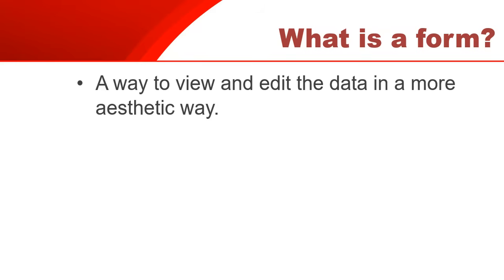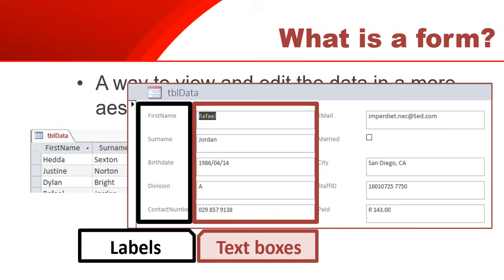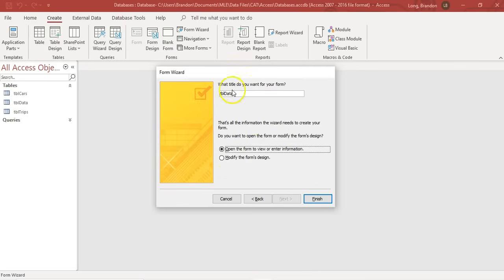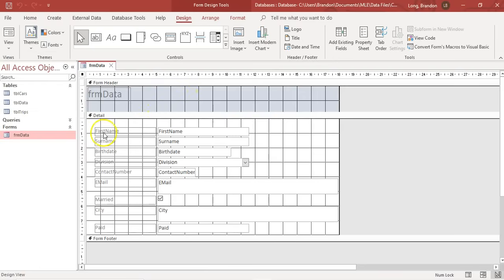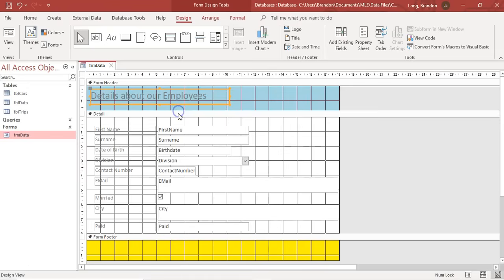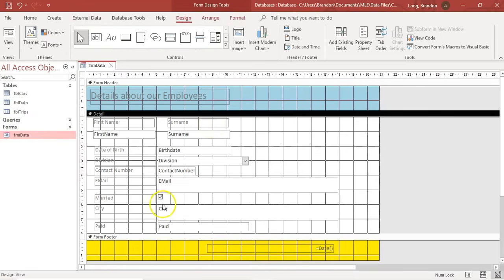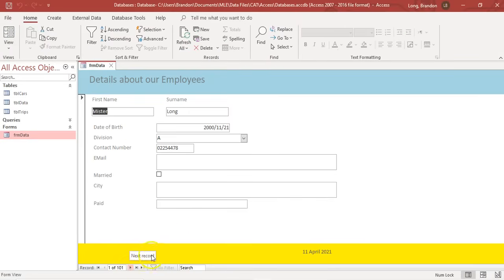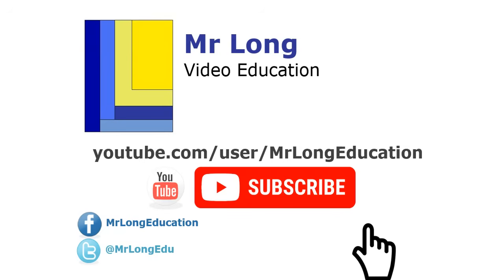MS Access - Forms Part 1: Basic forms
Forms are used to show individual records from a Microsoft Access database table or query in a professional and aesthetic format to help users view, enter and edit individual records.